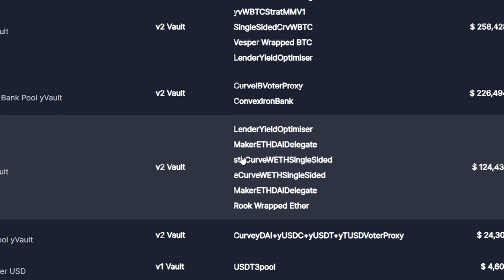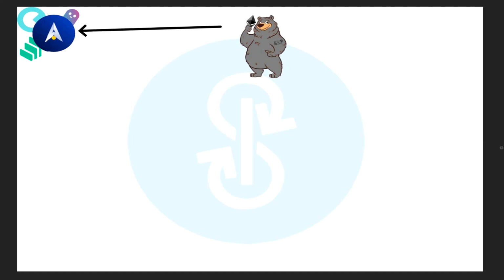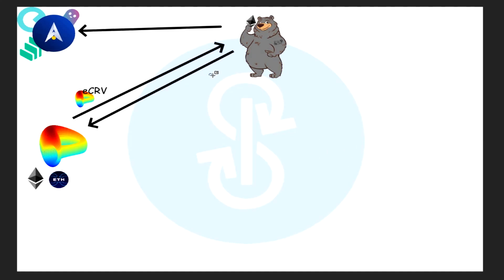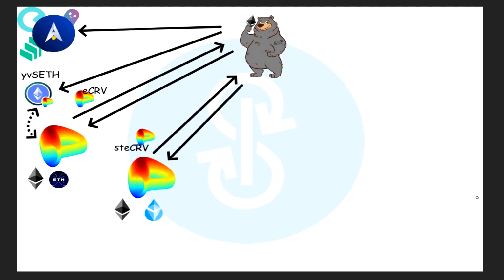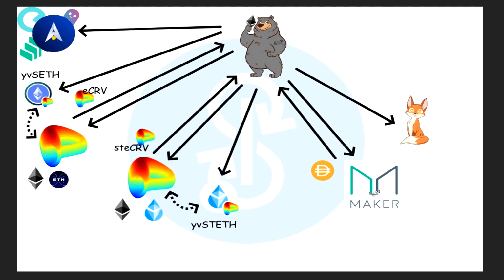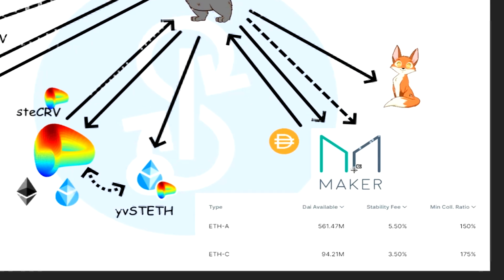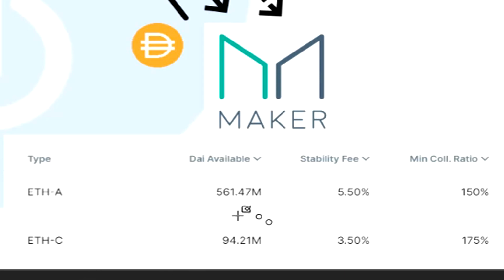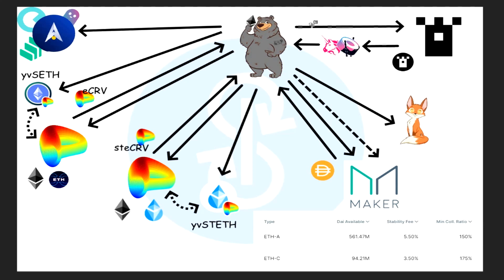Yearn Finance - yvWETH - ETH yVault - Explainer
LINKS
yearn.fi
yearn.finance

BTC: 3QYBEEwf4ZTnYzD8Kpp9VuyTqcUk6RBoFx